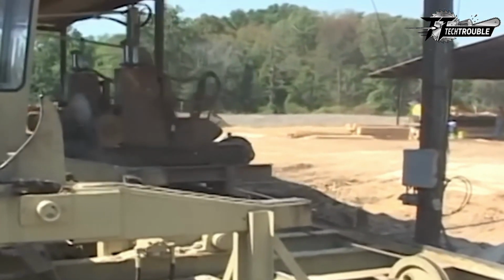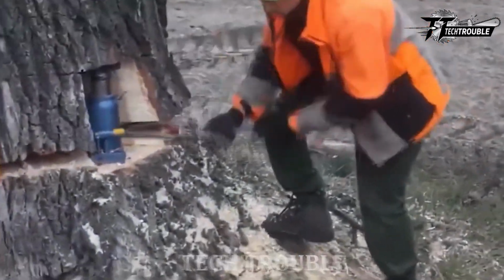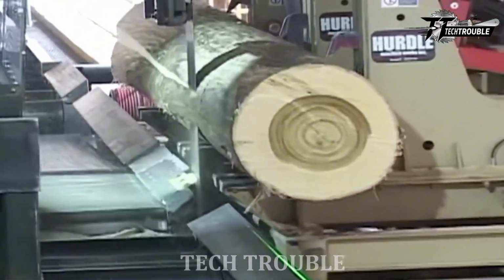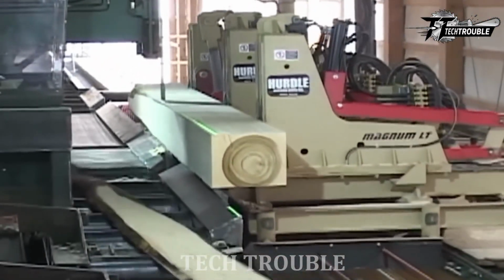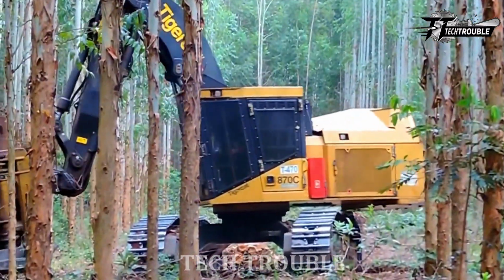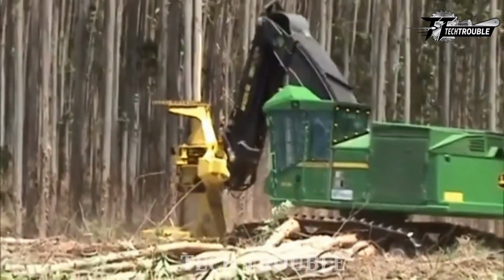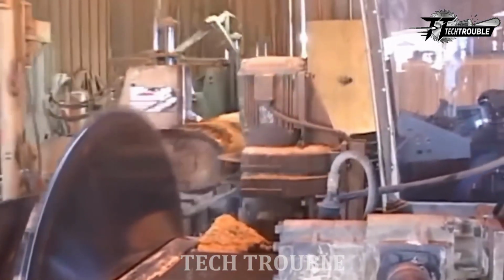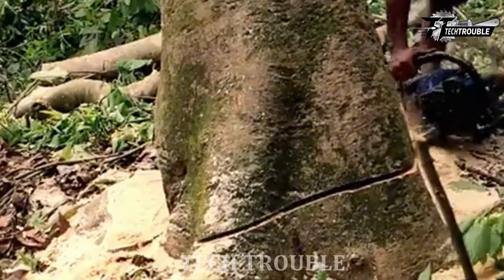Jaw Dropping Fastest Big Chainsaw Cutting Tree Machines | Monster Stump Removal Excavator ▶2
Brace yourself for non-stop adrenaline. You're about to witness the most dangerous and fastest chainsaw cutting tree machines and monster stump removal excavators in action. These beasts slice through massive trees like butter and rip out giant stumps with raw, earth-shaking power.

From insane chainsaw skills to giant tree cutting fails, this video captures the full-throttle power of modern logging and forestry machinery. Whether you're a fan of extreme equipment, giant machines, or crazy dangerous jobs, this is your front-row seat to chaos and precision colliding.
Watch:
✅ Giant trees fall in seconds
✅ Massive stump grinders shred roots
✅ Logging trucks and excavators do the impossible
✅ High-risk chainsaw action that’ll leave you speechless

Link to Video:    • Cinematic Trailer Teaser NoCopyright Backg...
📸 Note: Video thumbnails are a composite image and may not correspond to the content. Thank you for your understanding.